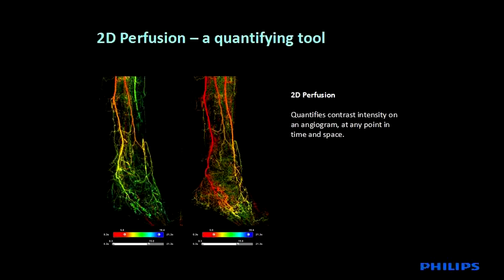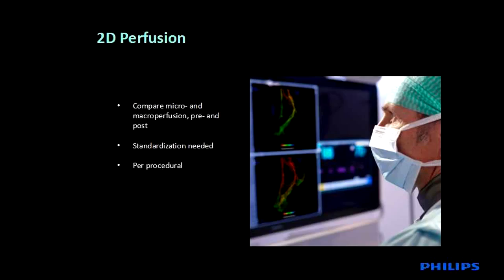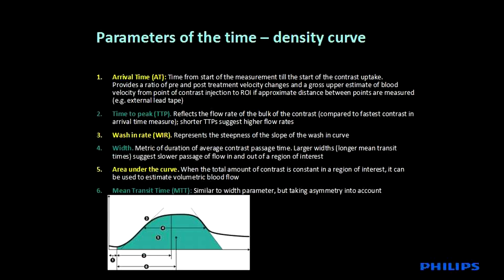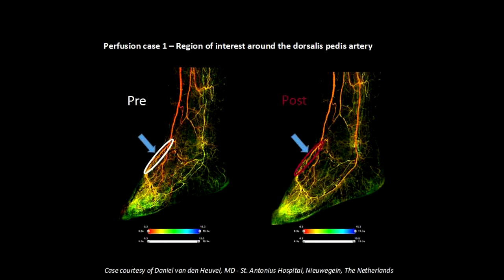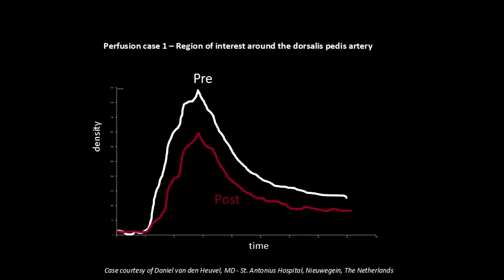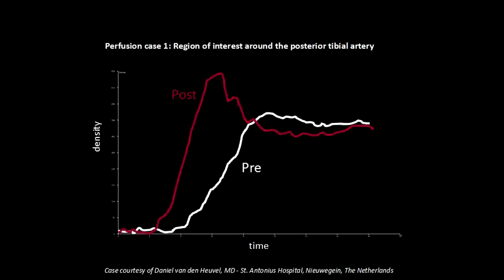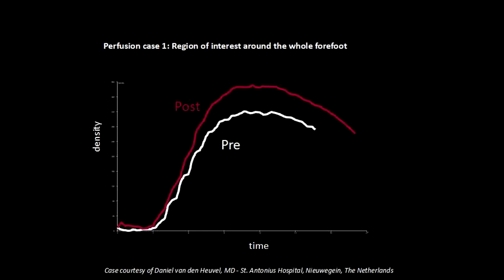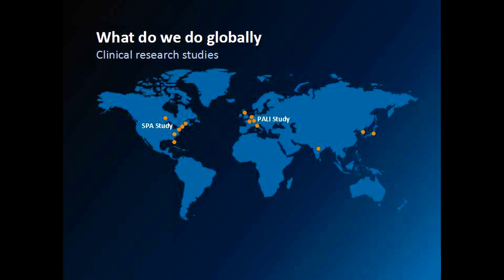ASVS 2016 - Speech on 'Making the difference with Live Image Guidance' by Marjolein van Lieshout.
ASVS 2016 - Philips breakfast symposium. Keynote speech on 'Making the difference with Live Image Guidance in peripheral arterial disease' by Marjolein van Lieshout, Clinical Scientist Philips.